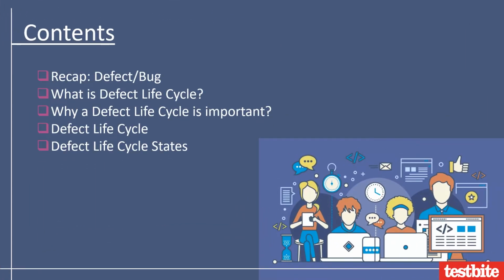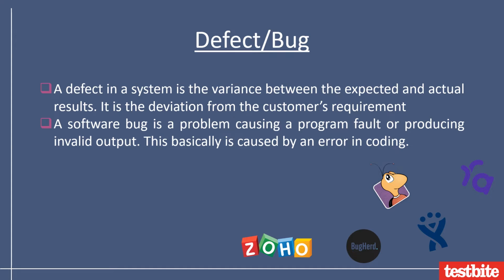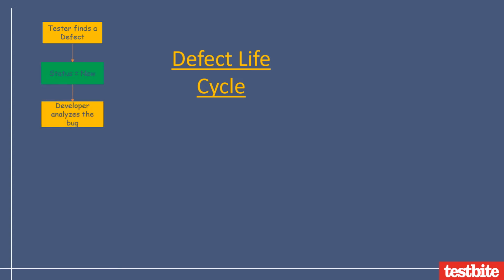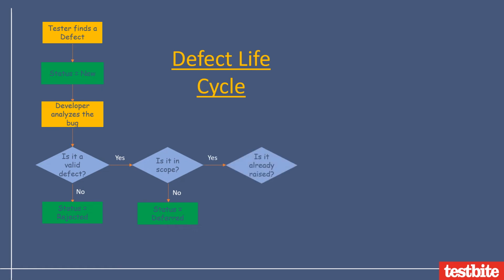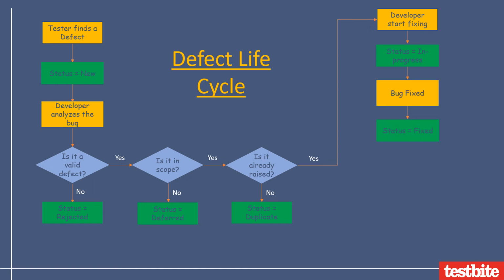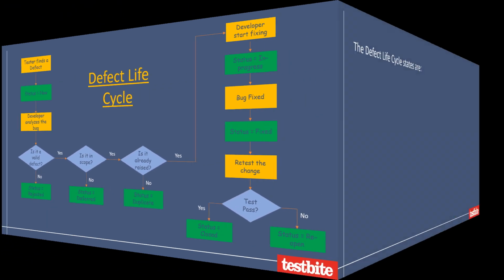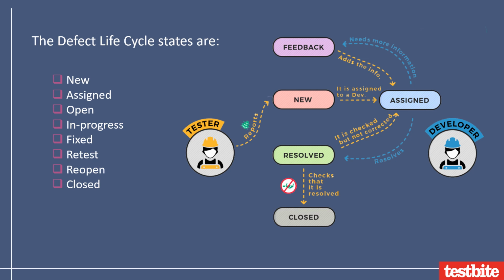Defect/Bug Life Cycle In Software Testing | TestBite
Be it manual or automation, when you're working in the software industry you always will have to go through a defect life cycle also known as a bug life cycle. In this tutorial session, we are going to learn about the bug life cycle in software testing.